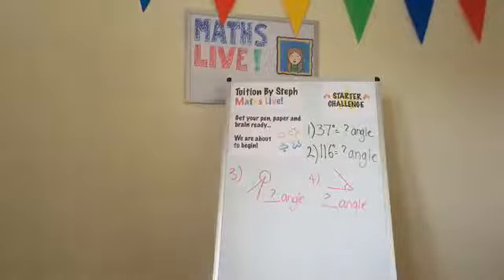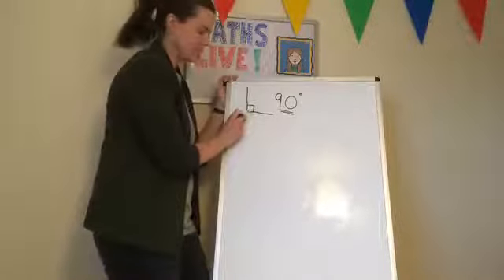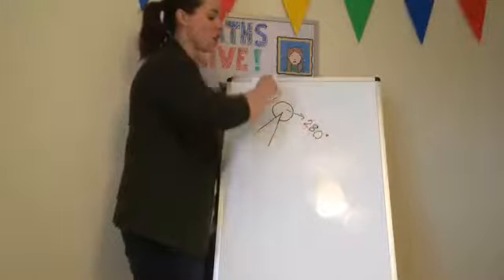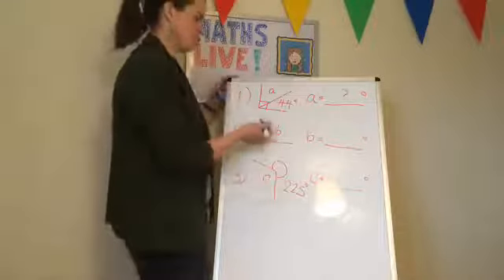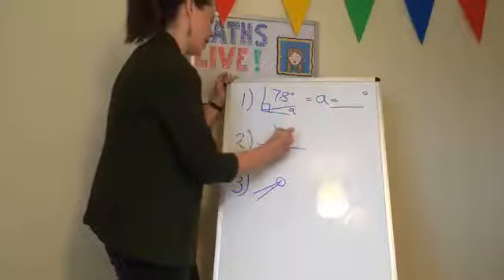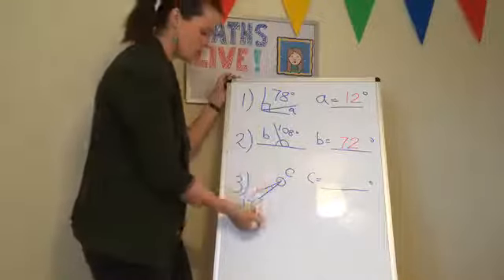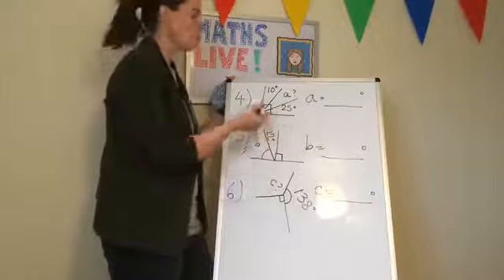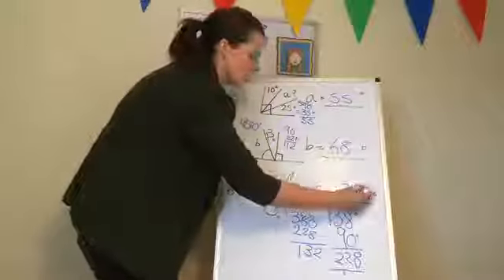Tuition By Steph: Maths Live! Week 5 (Calculating Missing Angles)